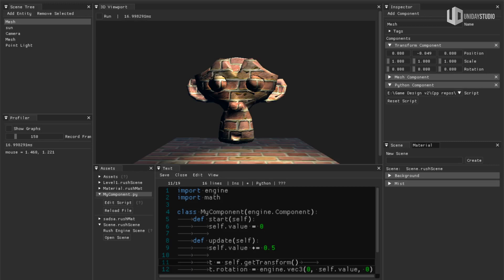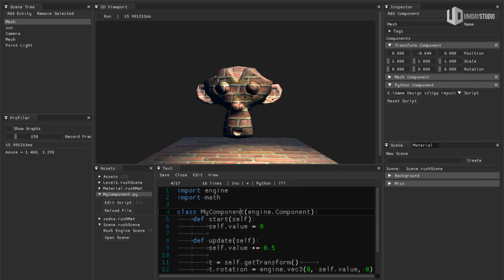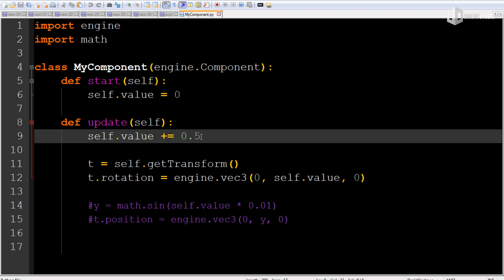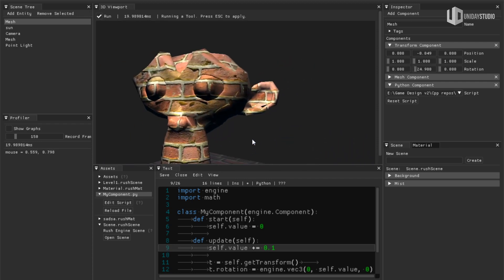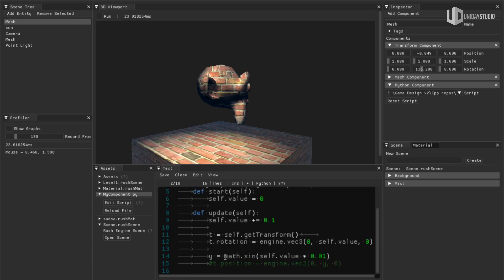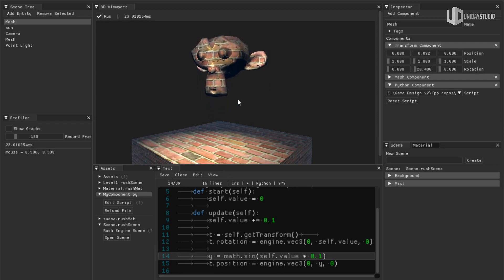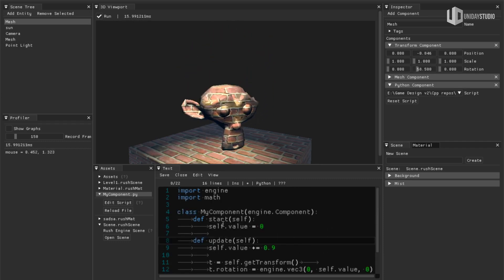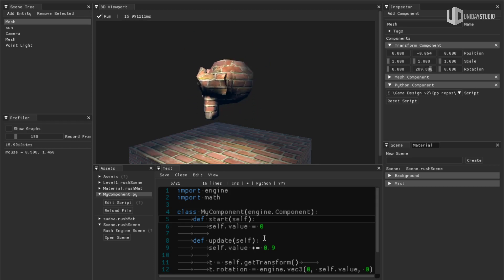Python Scripting | Rush Engine (C++, OpenGl Game Engine)